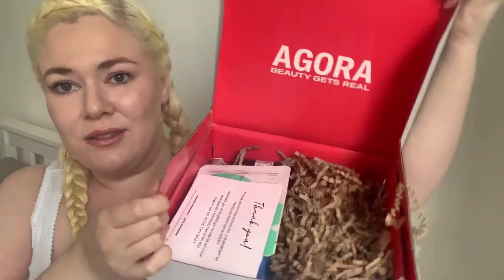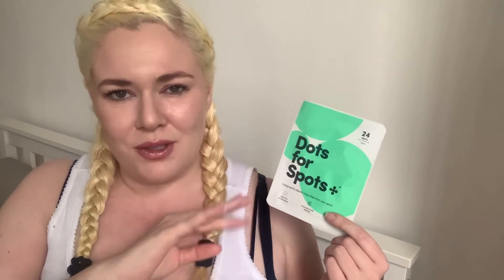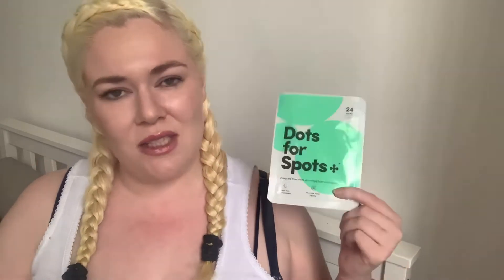Unboxing my second skincare Mystery box from AGORA | ecooking, dots for spots and what else??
My invite link for AGORA if you’re an ios user and would like to join is